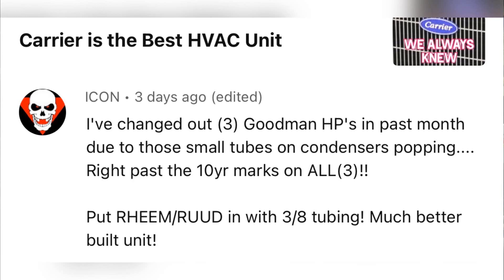Common Refrigerant Leak on Goodman/Amana HVAC Units